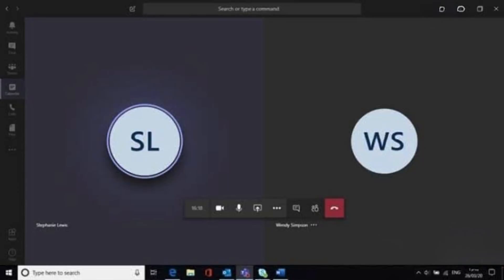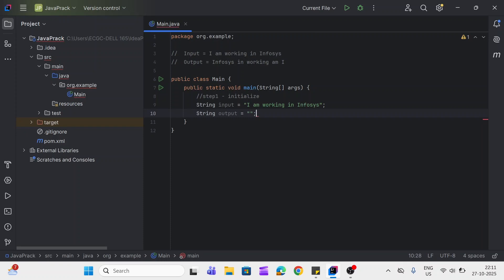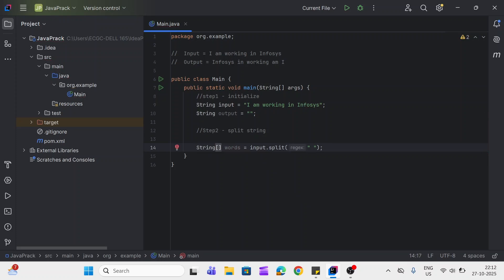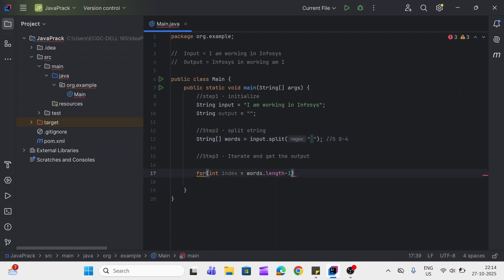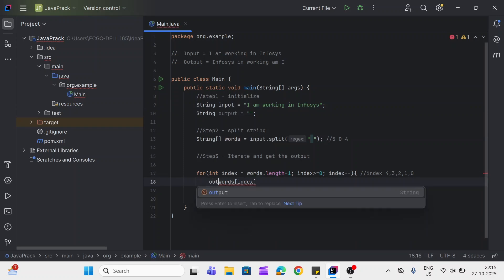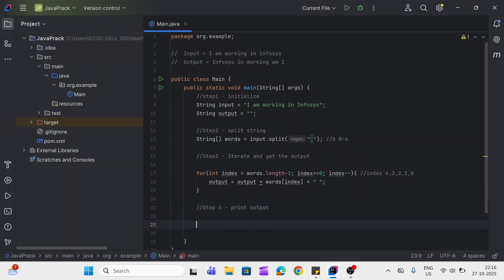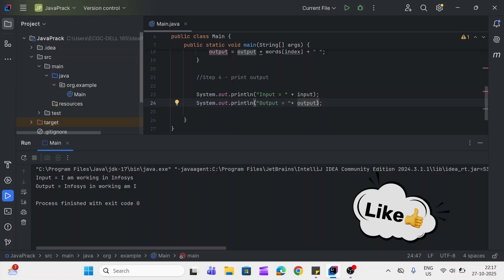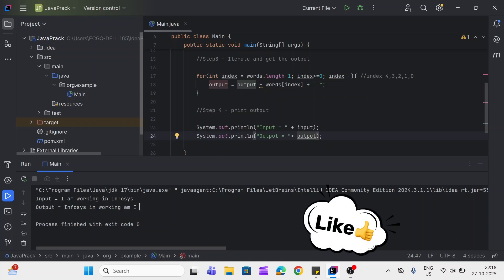How to reverse the string sentences | Selenium Java real Interview Coding Questions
Hey everyone!
In this video, I have explained how to reverse the String sentence without reversing the words.

This is real question asked in my coding round of Selenium Java interview.

Key Topics Covered:
Reverse the string
Revers the string sentence.
Split the string.
String concatenation.